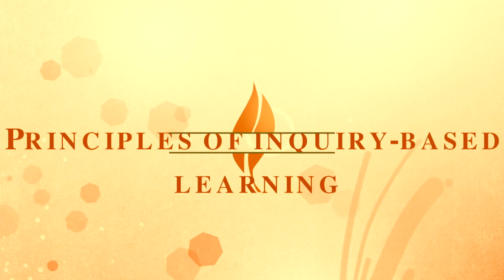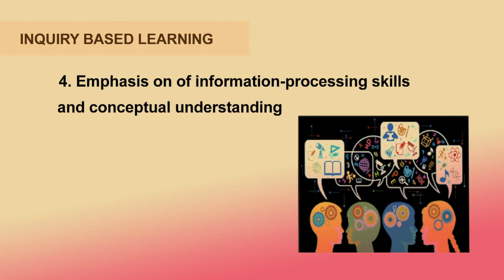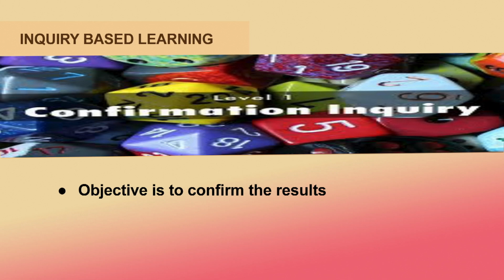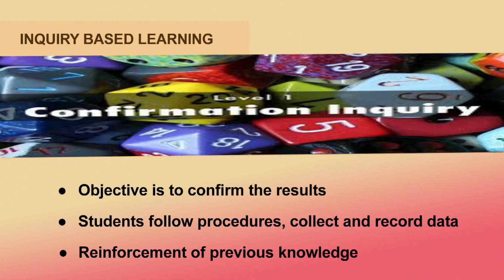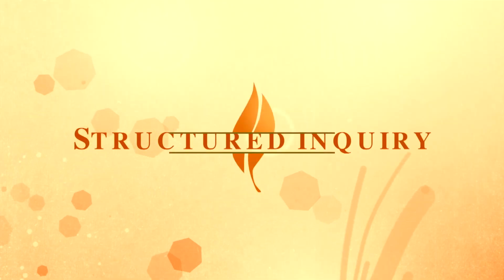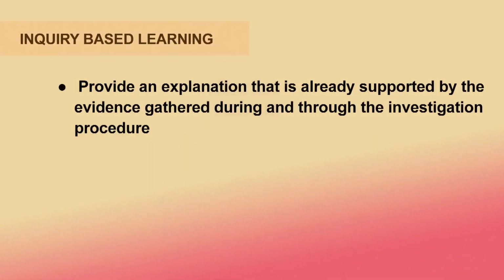INQUIRY BASED LEARNING Part -1